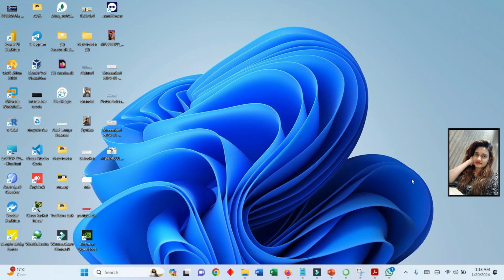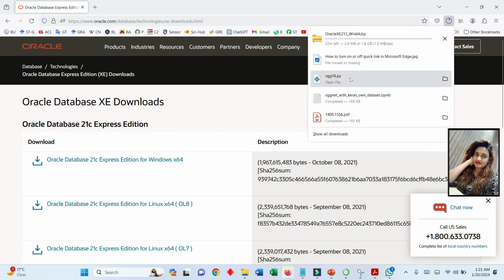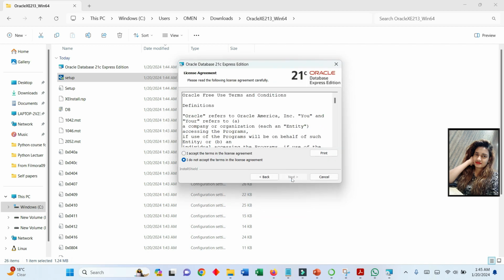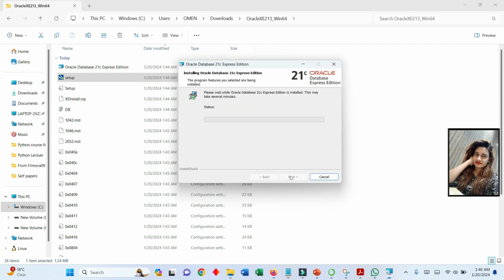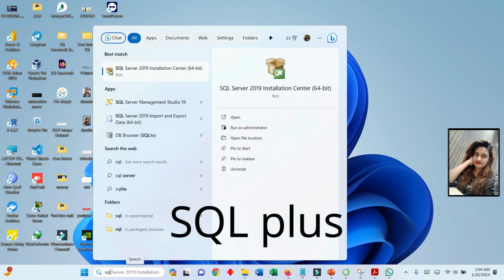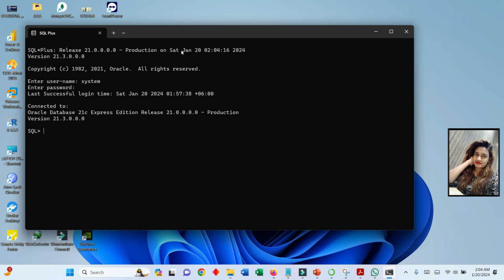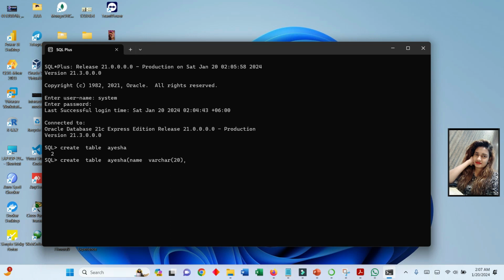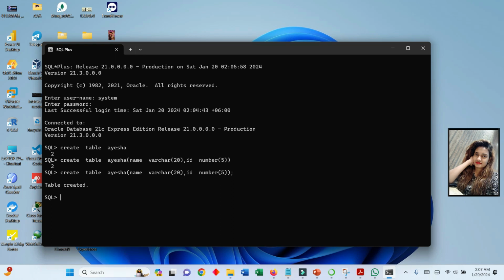How to download & install Oracle database in windows 11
B.Sc(CSE),M.Sc(CSE)
CCNA, CCNP, RHCSA, RHCE, RHCVA,
RedHat OpenStack-200,